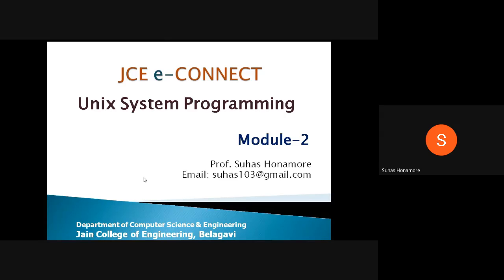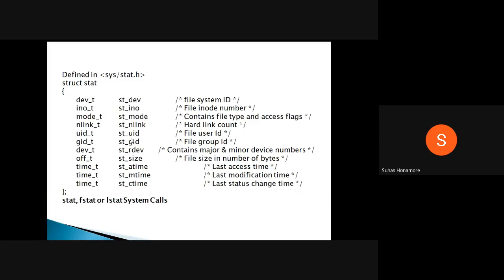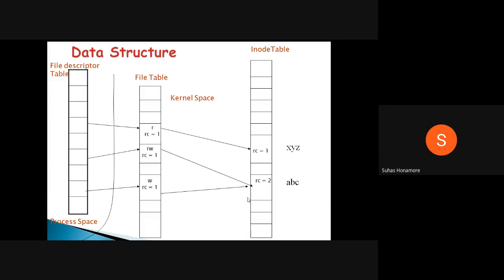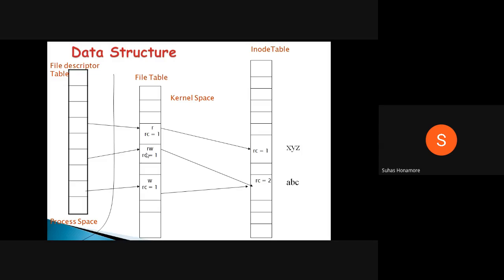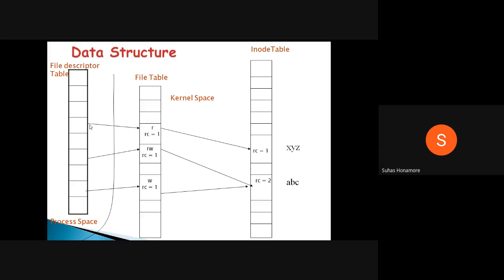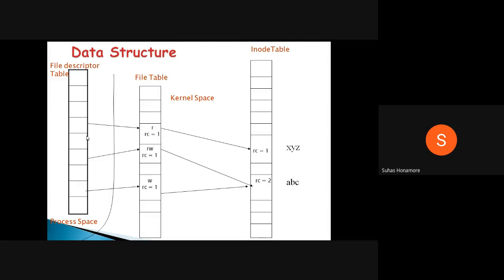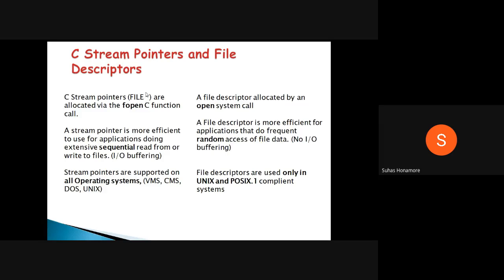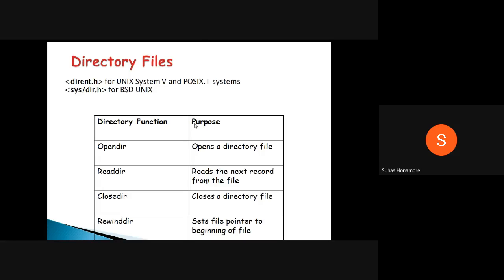17CS744 USP 21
Mod-2 file system contd